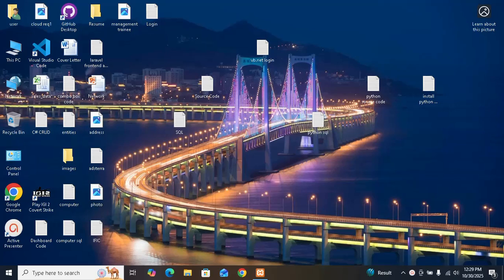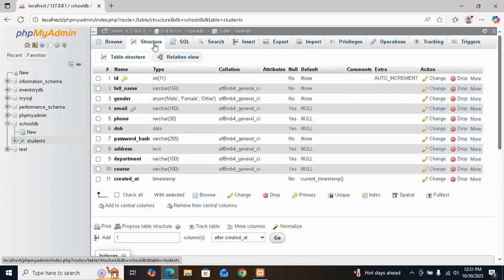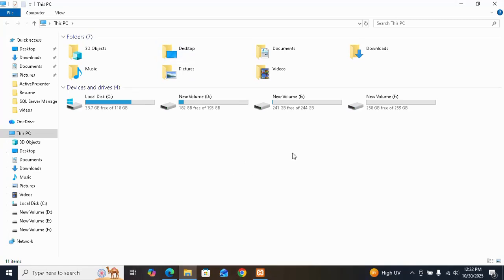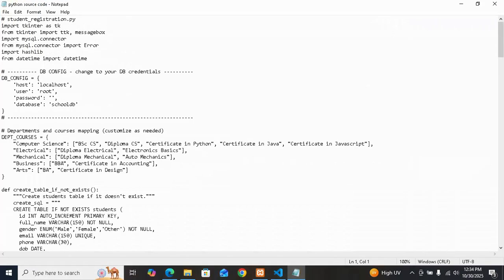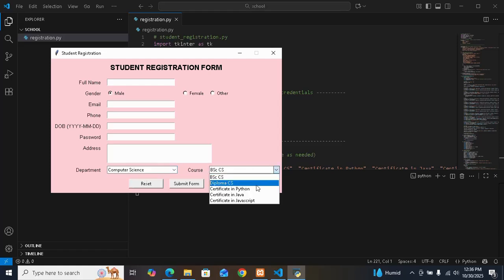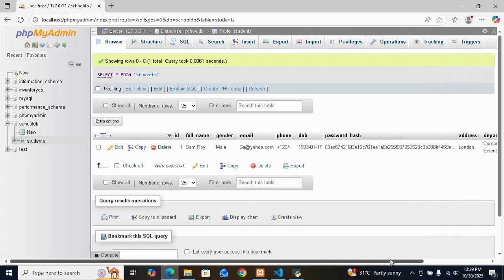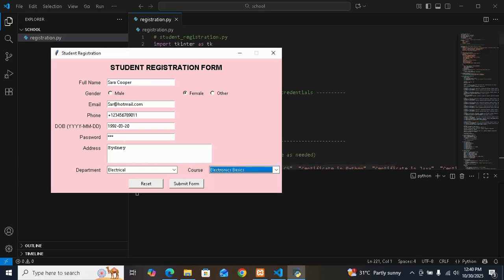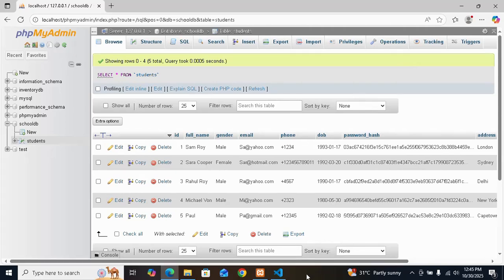Student Registration Form Using Python and MYSQL Database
Student Registration Form Using Python Tkinter and Mysql Database | Python Tkinter Project